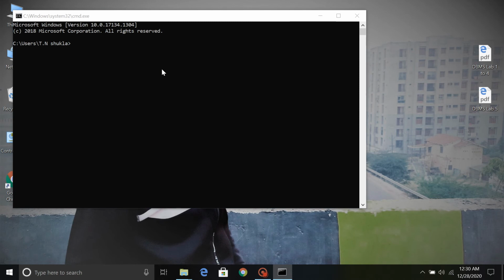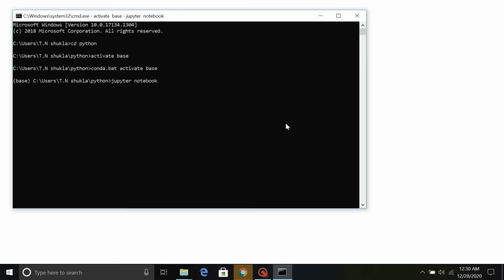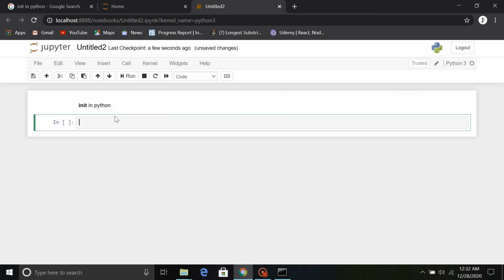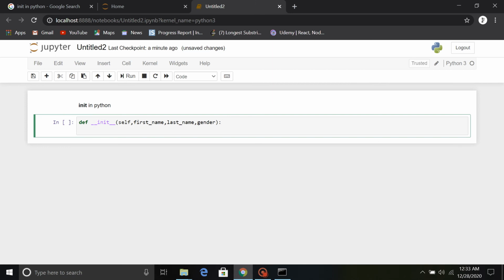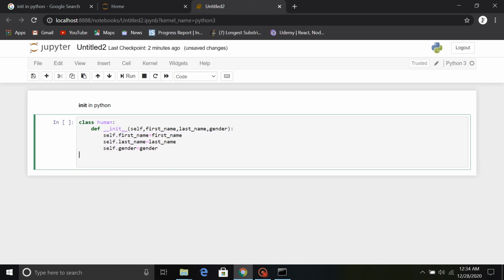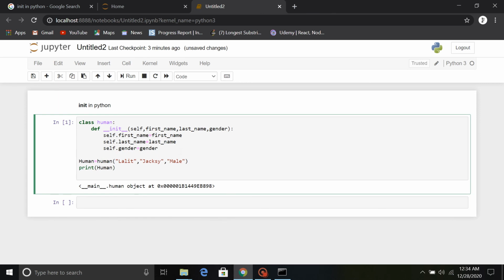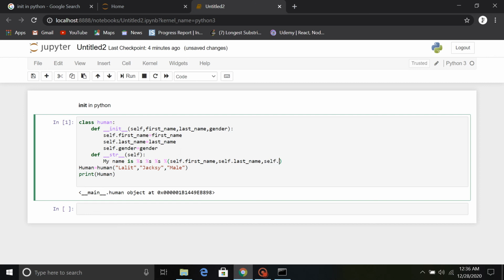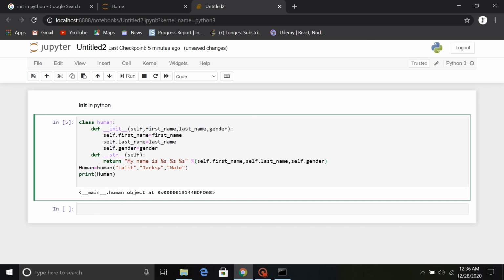__init__ and __str__ method in python (Advance python in easiest way)